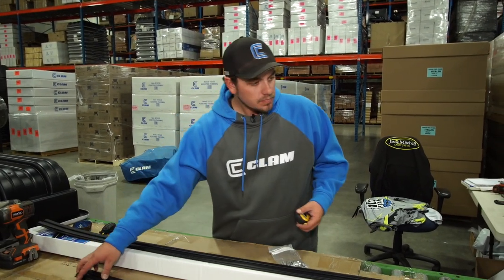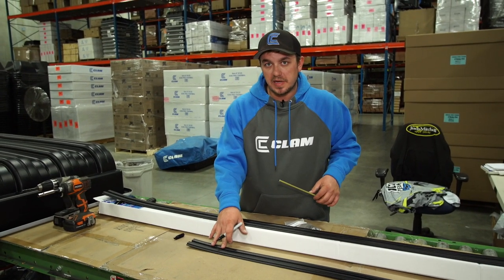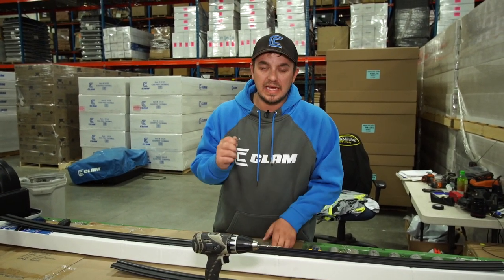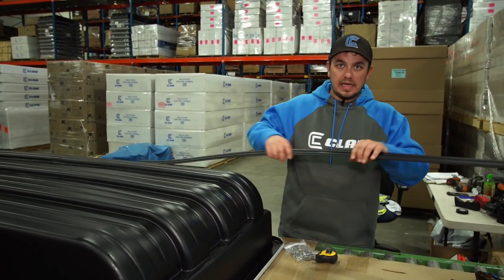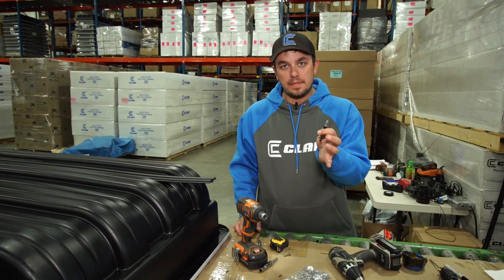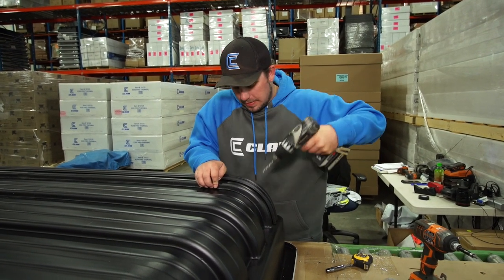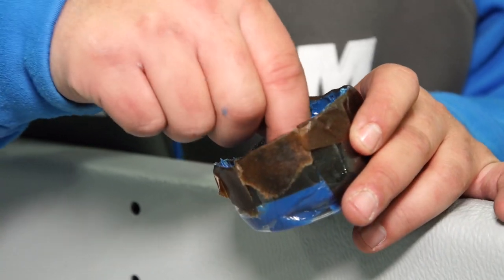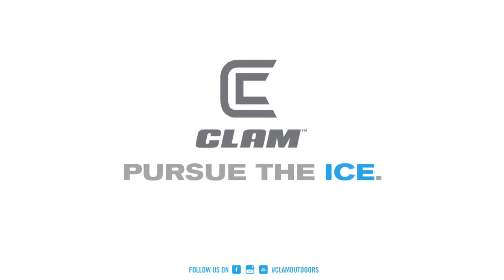How to build a Clam Fish Trap – Runner Kit Installation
Watch Clam Employee and Pro Staff member Mike Raetz easily install a runner kit on a Clam Fish Trap shelter. This trick will help you easily install a runner kit on your Clam Fish Trap shelter.